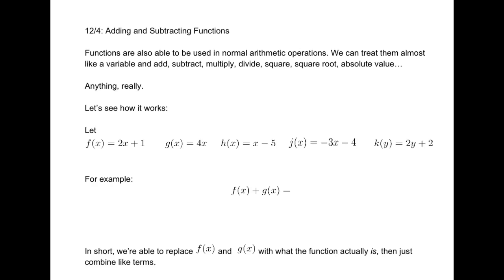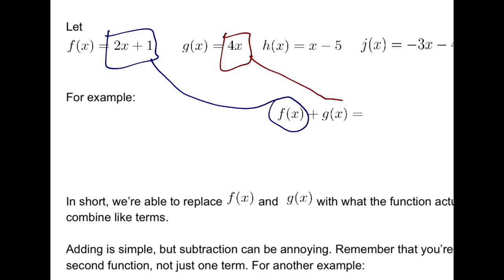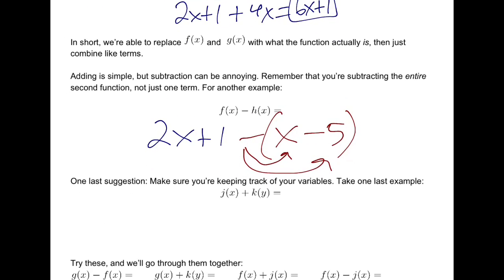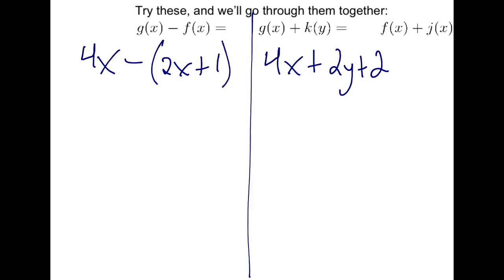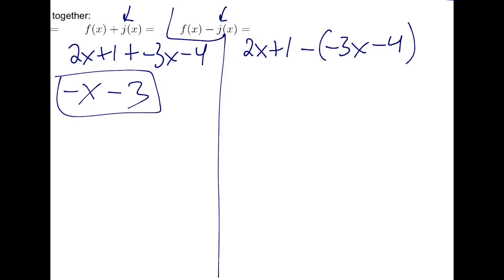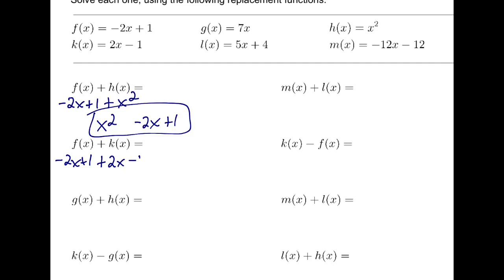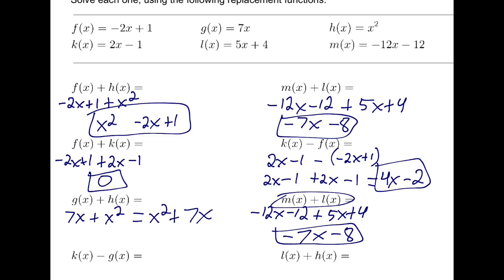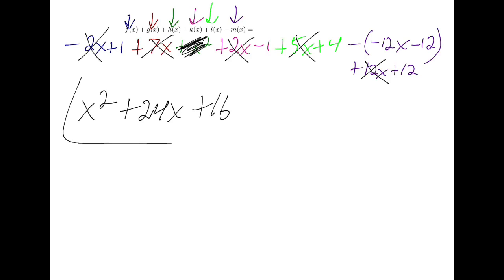12/4 Adding and Subtracting Functions